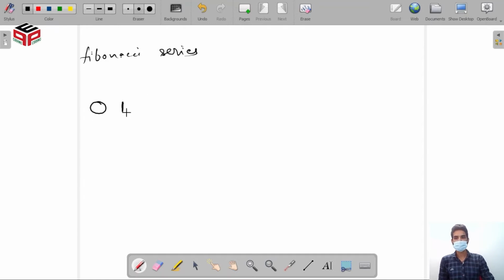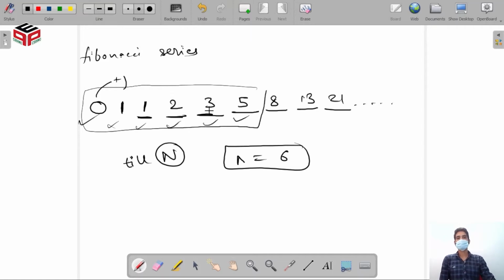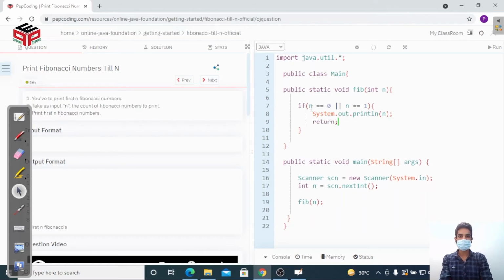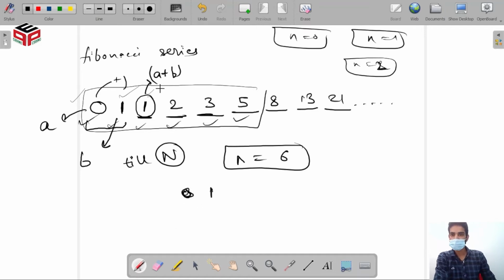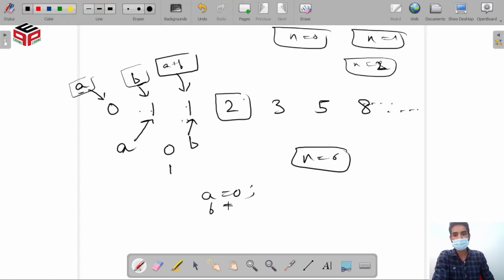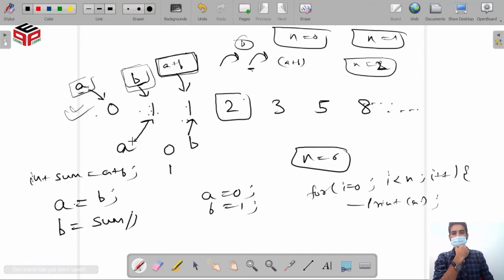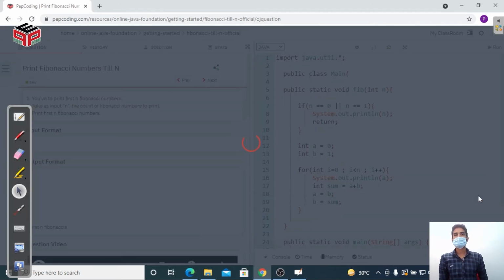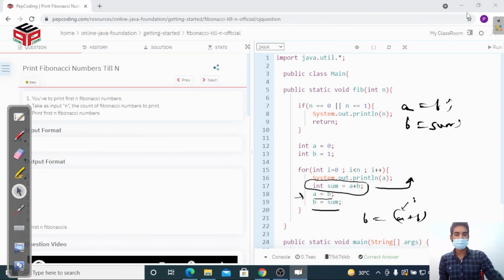Print Fibonacci Numbers Till N | Module : Getting Started | In English | Java | Video_10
Question Name:
Print all Fibonacci Numbers till N

Question Statement:
1. You've to print first n fibonacci numbers.
2. Take as input "n", the count of fibonacci numbers to print.
3. Print first n fibonacci numbers.

NADOS also enables doubt support, career opportunities and contests besides free of charge content for learning. In this video, we discuss the solution to the problem in which we are required to print all Fibonacci numbers till a number N. To revisit the question, click on this

Here is a roadmap to our Free study content and know more about our resources

HAPPY PROGRAMMING!